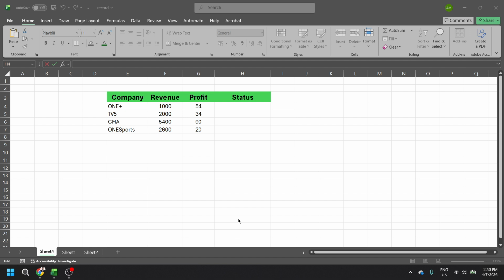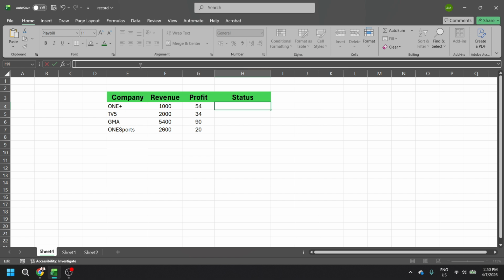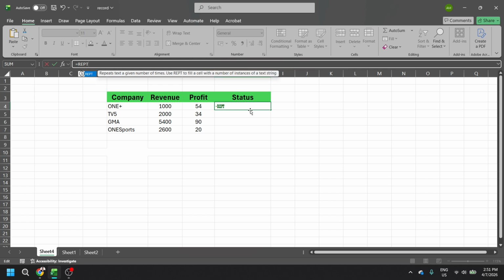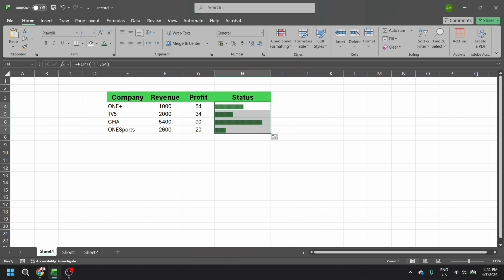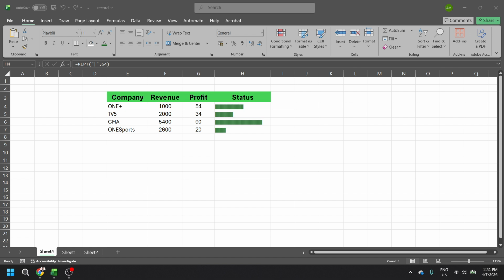How to Create a Live Progress Bar in Microsoft Excel (Easy Guide)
In this video, we discuss how to create a live progress bar in Microsoft Excel using a simple REPT function. This Excel data visualization technique allows for dynamic progress tracking, updating automatically as your data changes, offering a clean and effective visual representation of your progress right within your spreadsheet.

00:00 Introduction
00:25 Select Status Cell
00:48 Enter REPT Formula
01:20 Observe Live Progress Bar
01:39 Drag to Apply Formula
01:47 Customize Progress Bar Character
02:04 Handle Decimals and Negatives
02:18 Adjust Column Width and Font
02:32 Final Summary